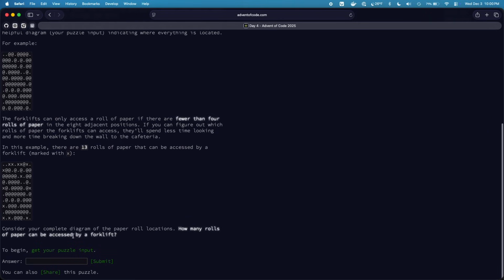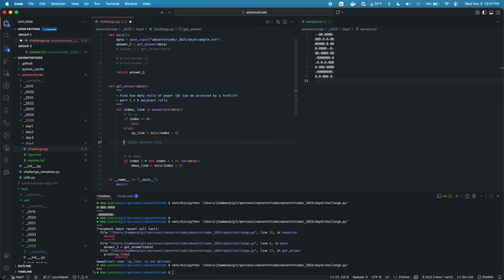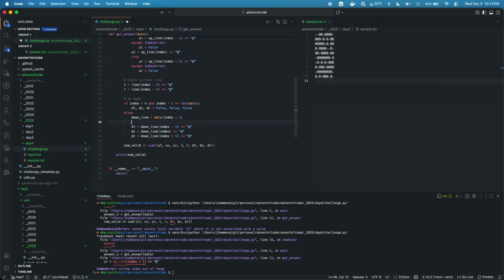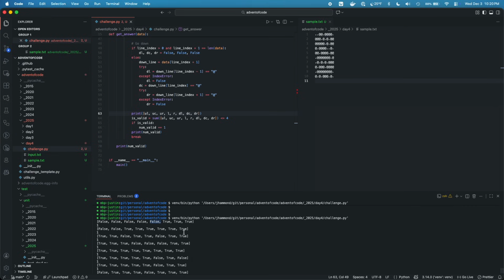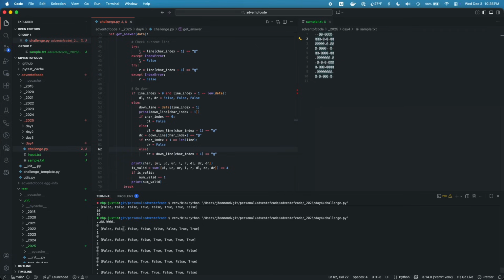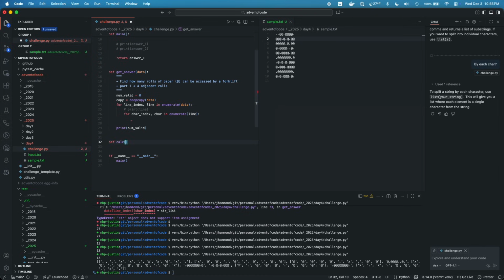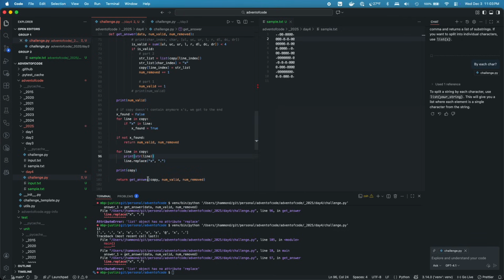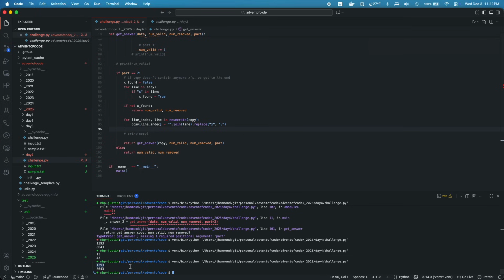Advent of Code 2025 Day 4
Day 4 went great! Finished in about an hour for both parts, code was more verbose than I wanted but the recursion for part 2 worked out really well!